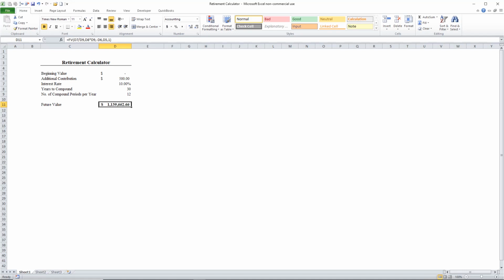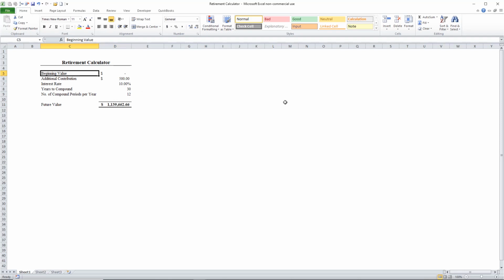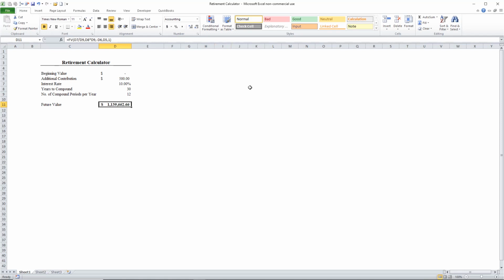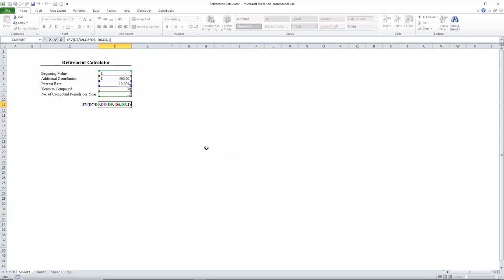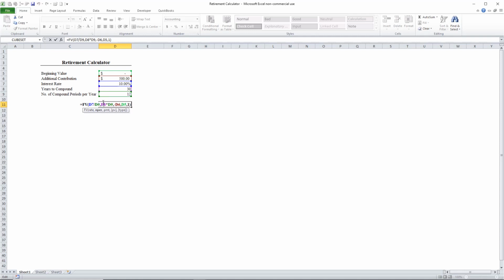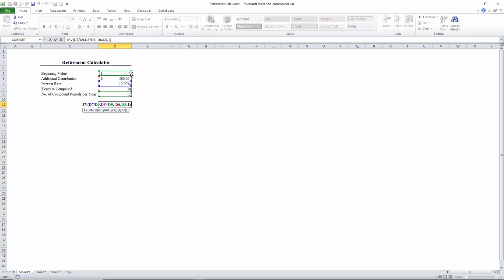HOW MUCH MONEY WILL I HAVE FOR RETIREMENT?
Learn how to easily use and setup a retirement calculator in Excel.